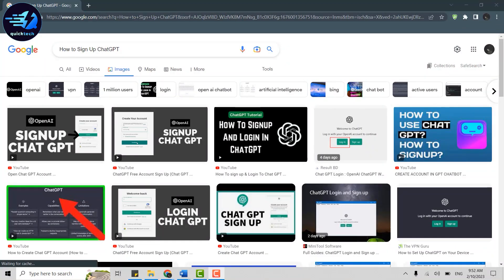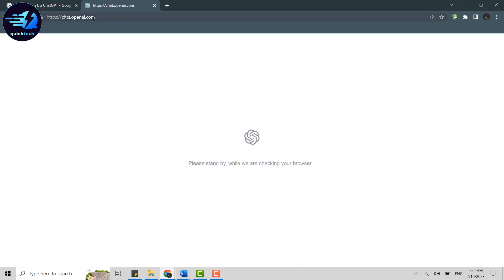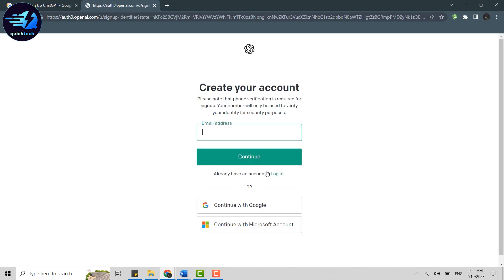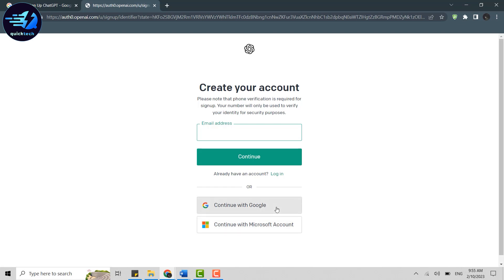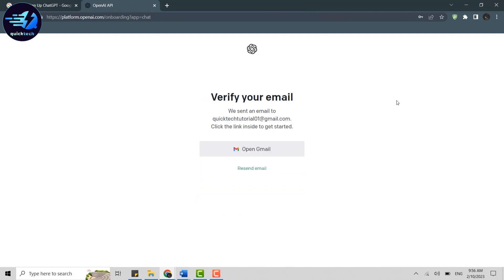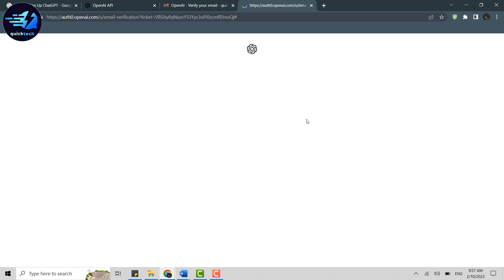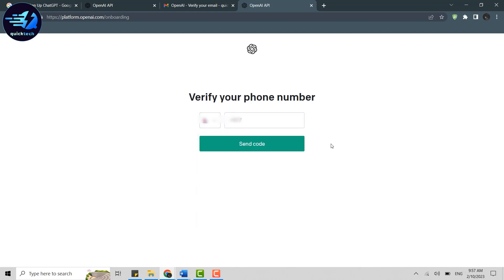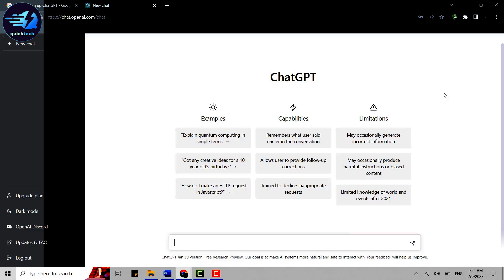Chat GPT Sign Up | Create Chat GPT Account Desktop | Chat GPT Account Sign Up Tutorial 2023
Are you trying to sign up or create your Chat GPT account on a desktop computer but are confused about how to do it? No problem! In this tutorial, we will walk you through the simple steps to sign up to your Chat GPT account from your desktop computer, just follow along with this easy tutorial.